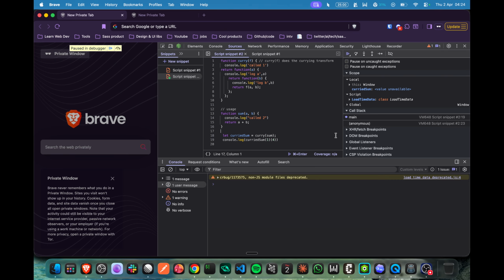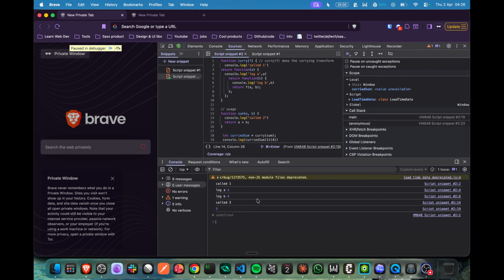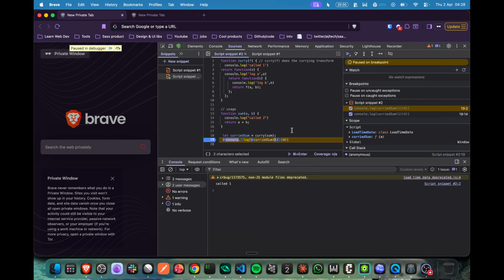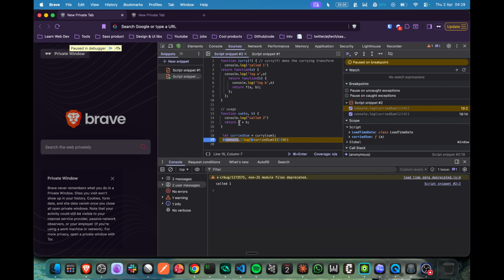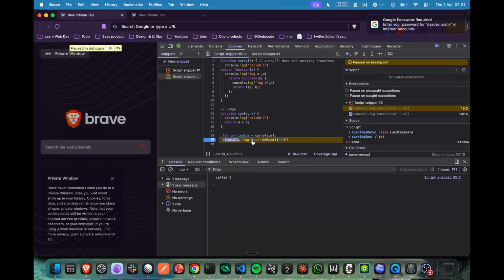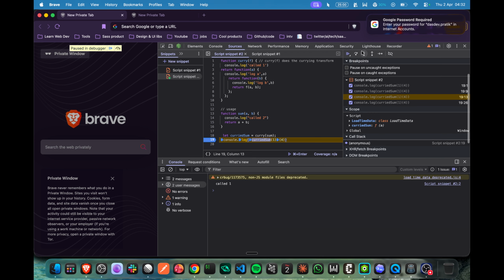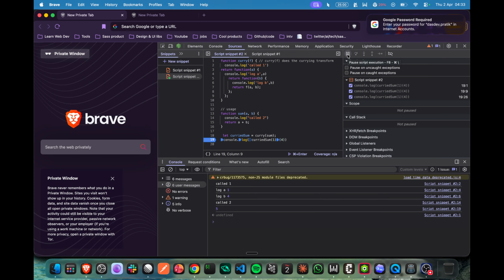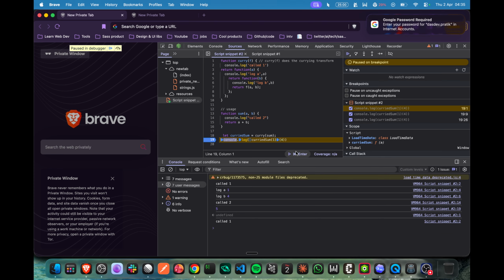Debugging Currying Step-by-Step (Chrome DevTools)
In this video, I walk through a real example using Chrome DevTools to show:

How currying works step by step
What actually happens when you call curriedSum(1)(4)
How functions return functions
How to debug currying using breakpoints
What the call stack looks like during execution
Why DevTools shows (anonymous)

💡 You’ll see exactly how JavaScript executes nested functions in real time.

If currying ever felt confusing, this will make it click.